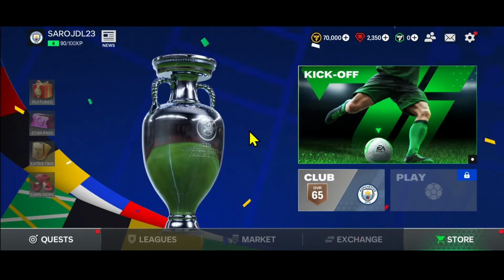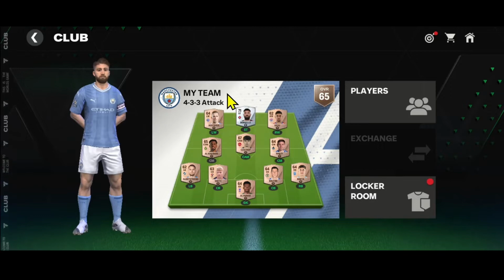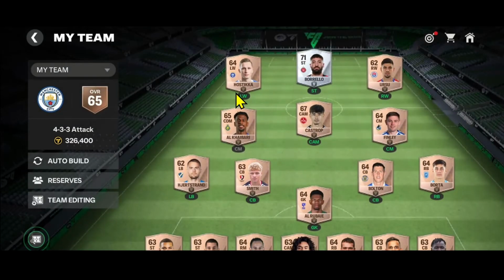How to Delete Player from Your Club on FIFA Mobile? 2024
In this tutorial, we'll walk you through the process of deleting a player from your club on FIFA Mobile. Whether you're looking to free up space or make strategic changes to your squad, we’ve got you covered.